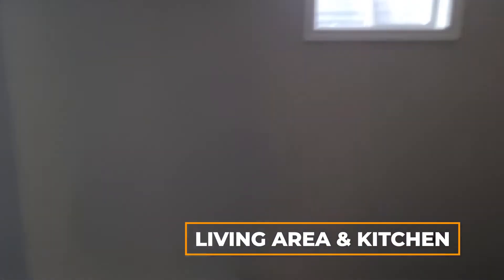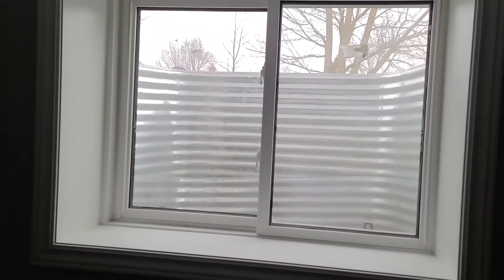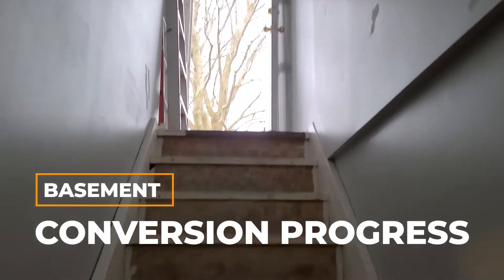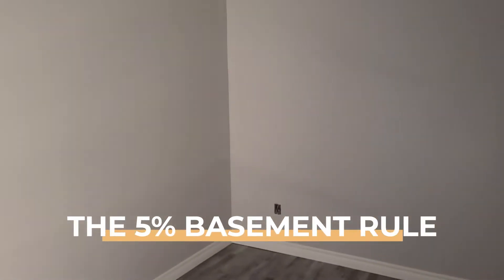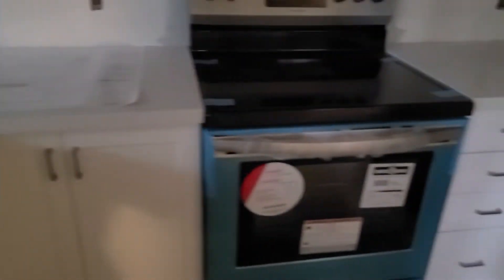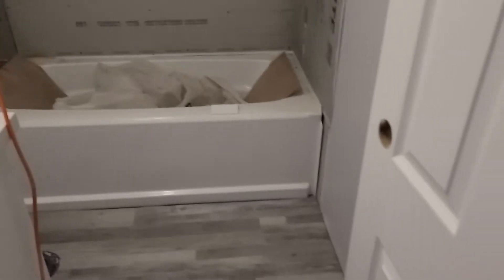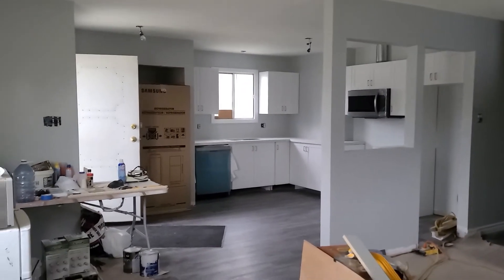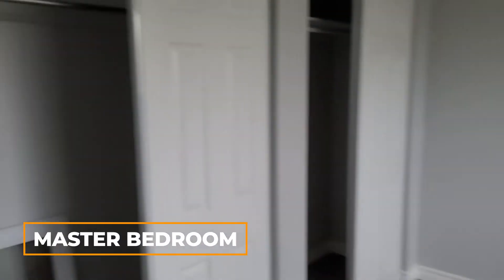The 5% Basement Conversion Rule Explained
Many people want to enjoy the benefits and diversity that a real estate investment portfolio can offer them but do not have the time, inclination or experience to manage a property conversion process.

This is where construction momentum services can really help with a combination of project management, faster completion, expertise and access to professional trades. It can also mean the opportunity to invest in properties further from where you live or have knowledge about.

In this video Real Estate Investor and former contractor, Chris Shebib takes you on an updated walk-through of a construction momentum project. Chris points out the key elements that make this property such a great investment for the real estate investor owners and educates you on the importance of the 5% basement conversion rule when it comes to real estate investing.

00:45 Introduction
00:50 Construction Momentum Update
01:14 85-90% complete
01:40 Basement unit conversion progress
01:55 Basement stairs
02:06 Electrical panel
02:10 Waterproofing
01:42 Open concept
02:05 Bathroom
02.17 Bedroom
02:38 5% basement rule
03.21 Kitchen and Living area
04:02 Bathroom
04:15 Backyard potential for additional dwelling unit
04.33 Weeping tile
04.57 Upstairs update
05:00 Living area
05:17 Kitchen
05:34 3rd bedroom
05:42 Master bedroom
06:13 Bathroom
06.41 Meet Chris Shebib

POPULAR PLAYLISTS for REAL ESTATE INVESTING

Have a question? Best to comment here on YouTube or Message on Instagram, Facebook or LinkedIn.

About Chris Shebib & Blue Orchard Property Group

Chris Shebib is a realtor, speaker, coach and award-winning real estate investor.  He’s been in real estate for 20+ years with a proven track record in both Canada and the United States.

He has managed hundreds of thousands of dollars of renovation and contracting projects in Canada and the US, bought and sold homes, helped generate returns on investment properties, received a National Top Investor Award and been featured in numerous national and real estate media.

Bottom line he has done a lot of the heavy lifting for you. Having been involved in all aspects of real estate, trying, sometimes failing, learning and developing the right formula so you benefit from all of that knowledge and realise your own dreams and implement your own wealth plan.